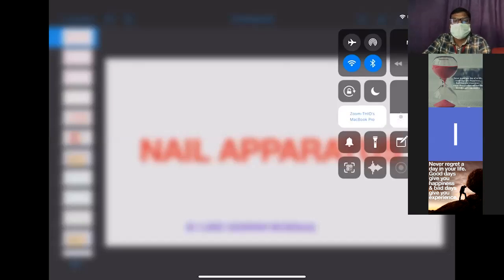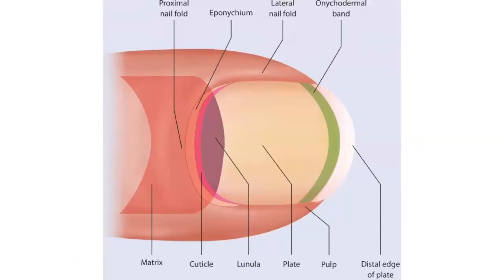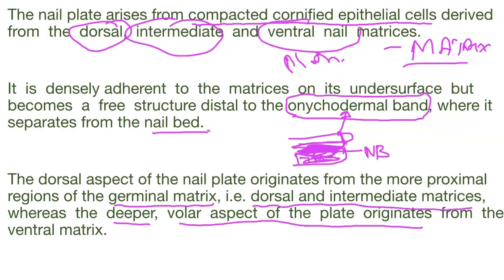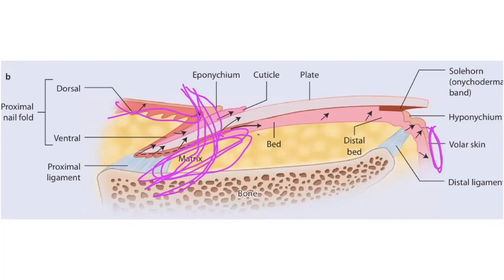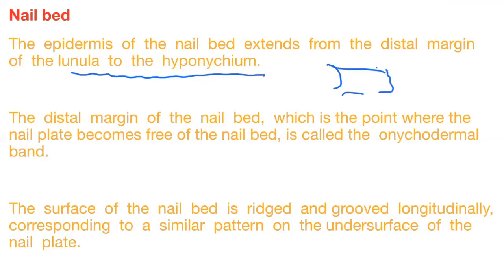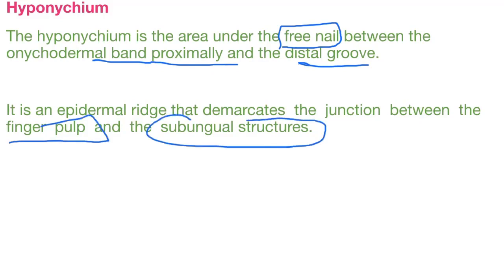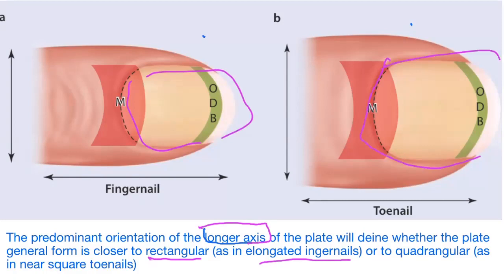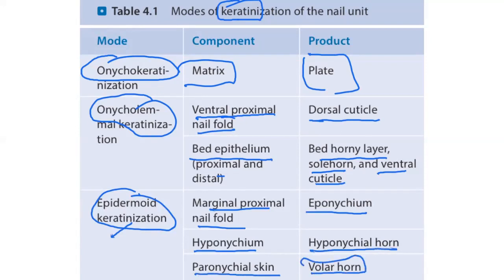NAIL APPARATUS - ASR HOMEOPATHIC MEDICAL COLLEGE - TADEPALLIGUDEM - Dr. LUKE AZARIAH M.D(Hom)